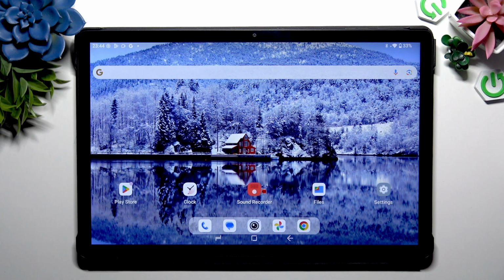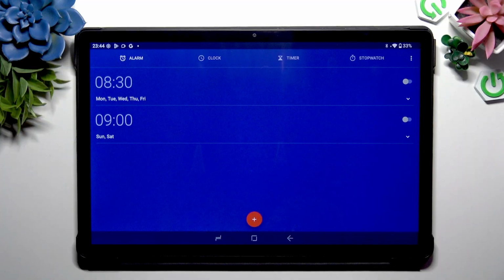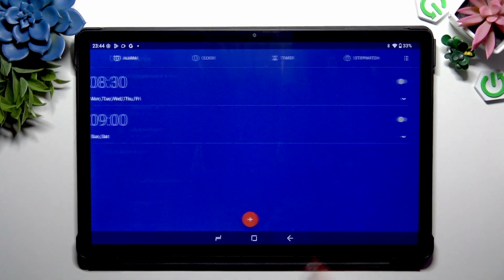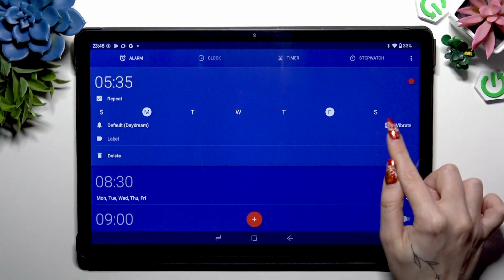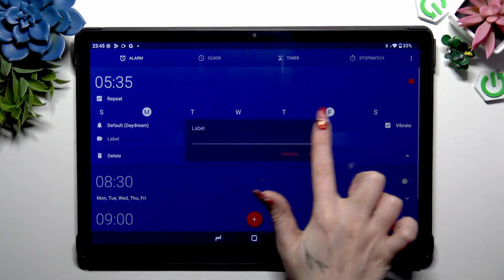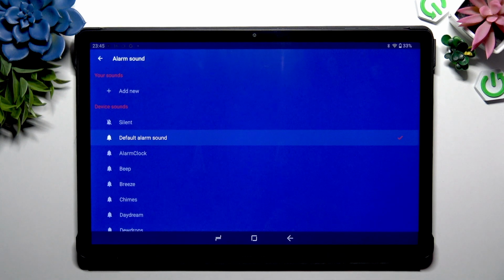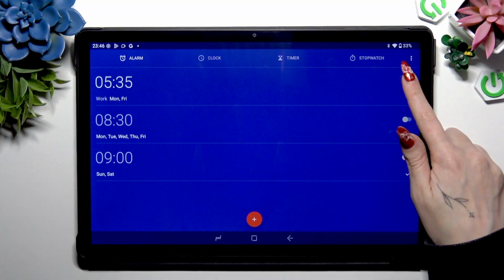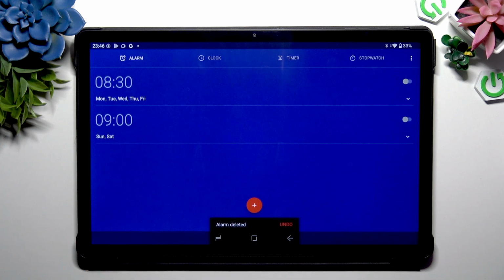DOOGEE Tab E3 Pro – How to Set Alarm Clock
In this short video I show how to set up the alarm clock on the DOOGEE Tab E3 Pro. You will learn how to open the Clock app, access hidden alarm settings from the three-dot menu, create a new alarm, choose repeat days, add a label, toggle haptic/vibrate, pick a song as the alarm sound, turn alarms on/off, edit existing alarms and delete them. This guide is ideal for new DOOGEE Tab E3 Pro owners or anyone who wants a quick, clear walkthrough of the built-in alarm features on this Android tablet.

How to set alarm on DOOGEE Tab E3 Pro?
How to change alarm sound on DOOGEE Tab E3 Pro?
How to enable repeat and vibrate for alarm on DOOGEE Tab E3 Pro?

0:00 Intro — DOOGEE Tab E3 Pro alarm overview
0:08 Open Clock app and go to Alarm section
0:20 Tap three dots → Settings to access alarm options
0:38 Create new alarm with the red + button
0:46 Set time and confirm OK
1:00 Choose Repeat days, enable/disable vibrate, add Label
1:25 Tap bell icon → Add new to pick a song or choose built-in sound
1:56 Use the switch to turn alarm on/off; tap bottom-right to edit
2:10 Delete alarm with the bottom-left delete button; Outro